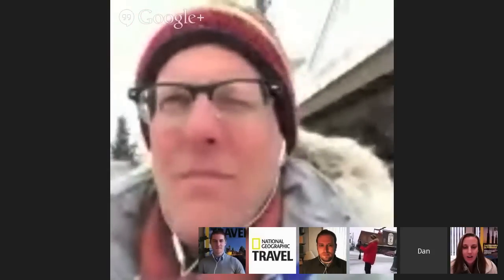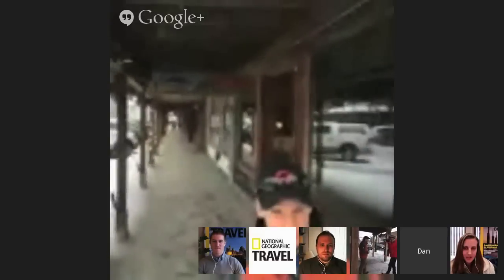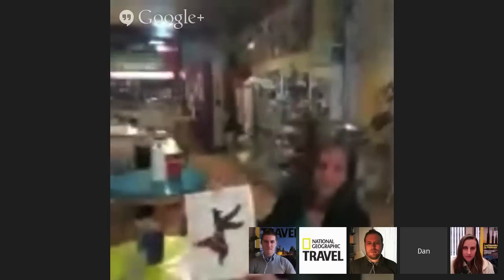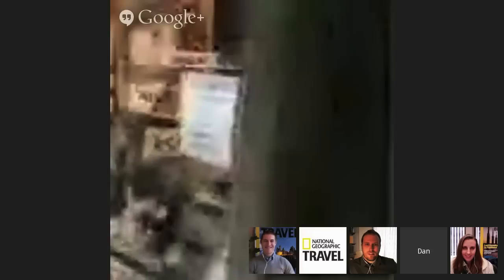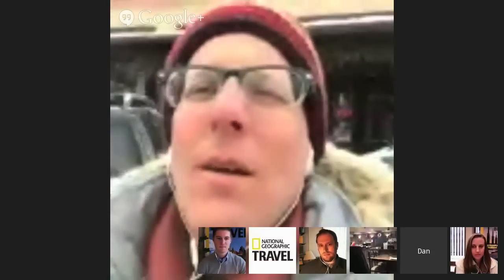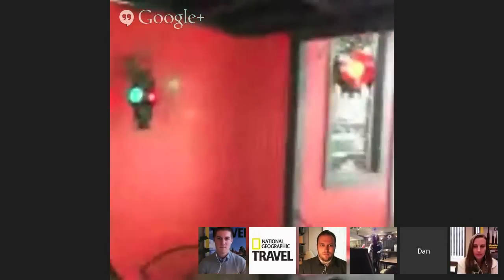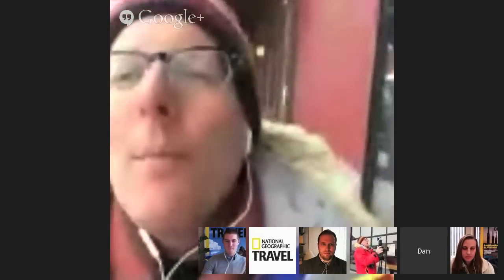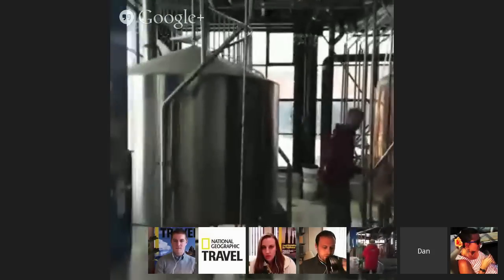Virtual Photo Workshop in Whitefish Montana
National Geographic Travel's director of photography Dan Westergren walks us through Whitefish, Montana and provides his expert photography tips along the way.